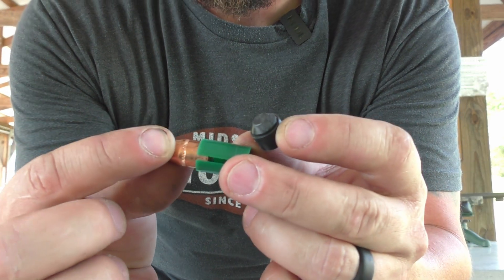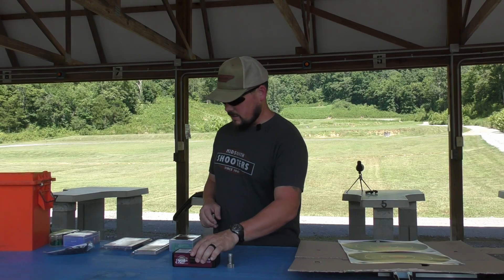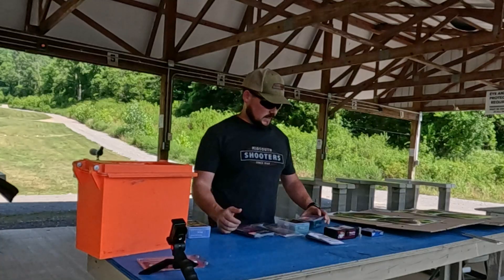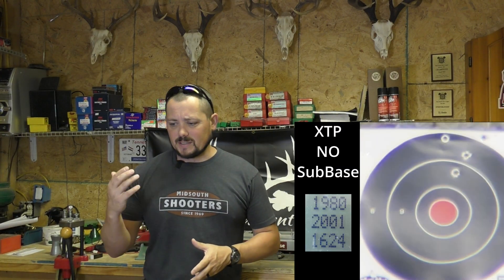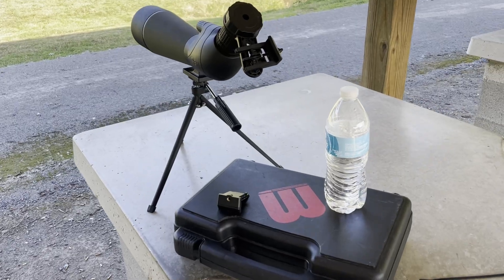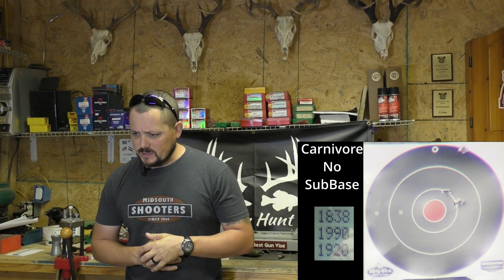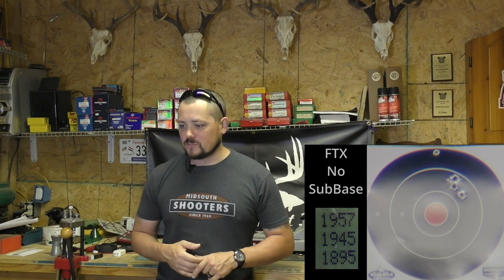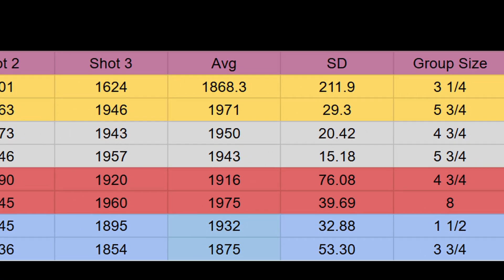Sabot Sub-Base Test with Pellets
In this video we look into a subscribers suggestion to test sabot sub-bases to see if we get increased velocities and improved accuracy. We will test across four difference projectiles and see how the data lands. Lets get into it.